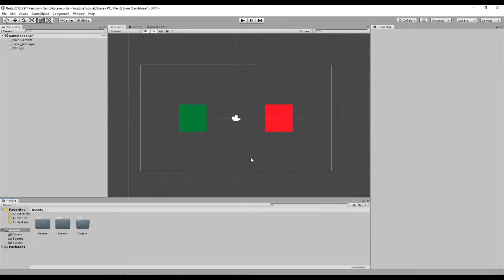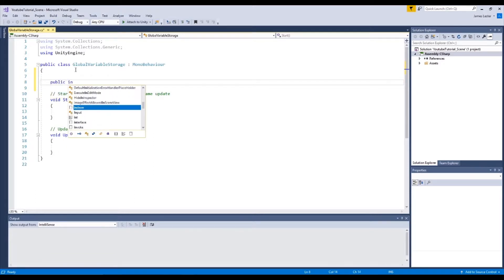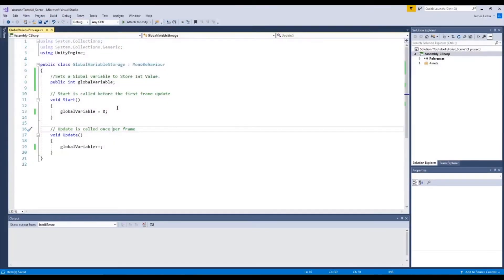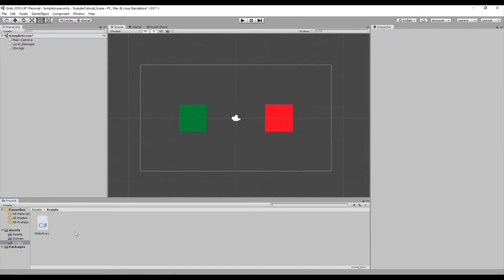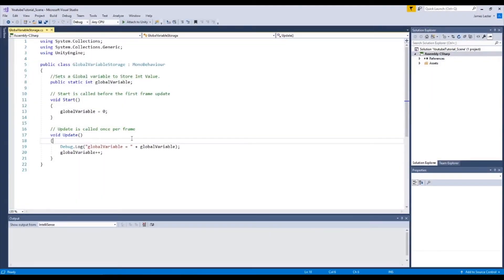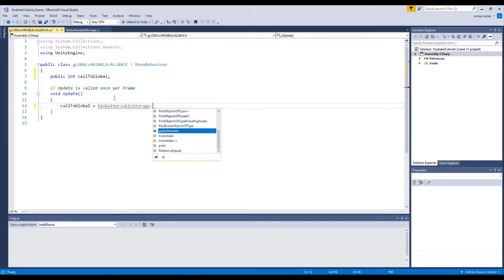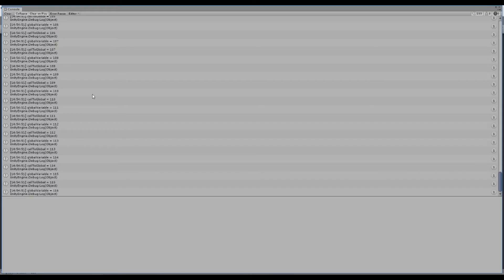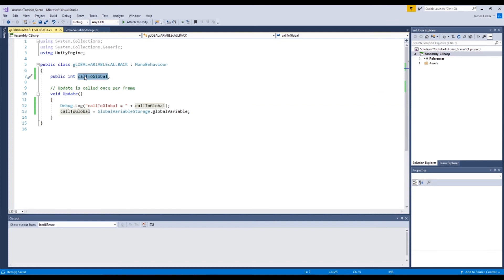Accessing Global Variables from Another Script - C# Unity Tutorial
Hello everyone, in this Beginner tutorial I display how to create and utilise a Global Static Variable inside of Unity. I also gloss over the basic use of a Level Manager and how it can be used with in the creation of a video game experiences.